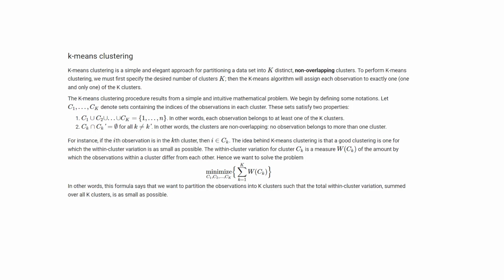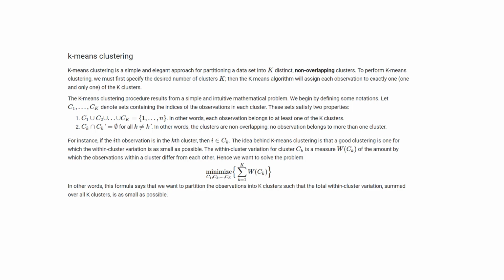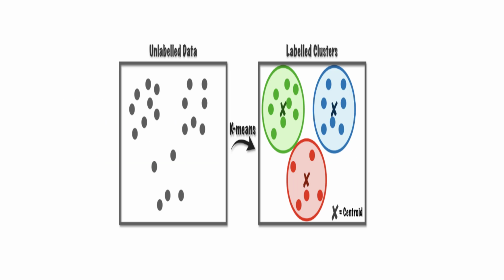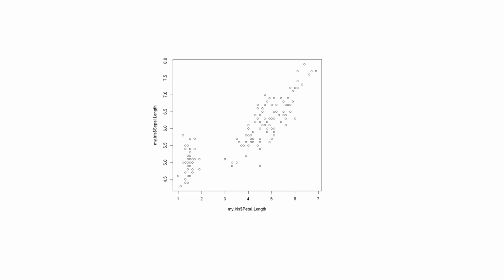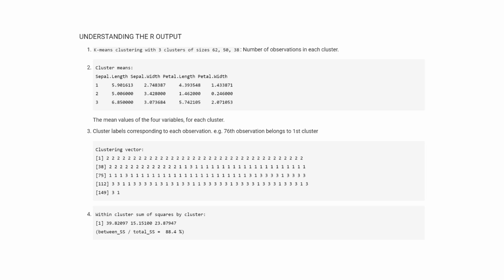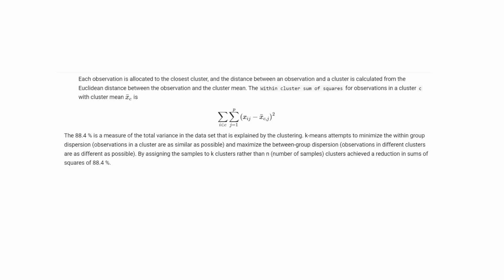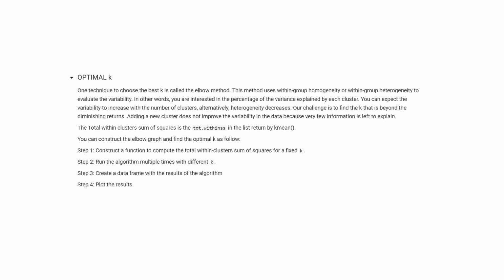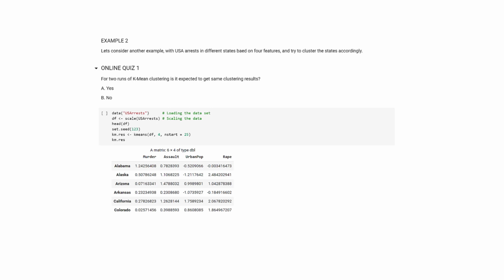E03-02, SLCUR "K-means clustering"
High-resolution video.  Video 2 of 5.